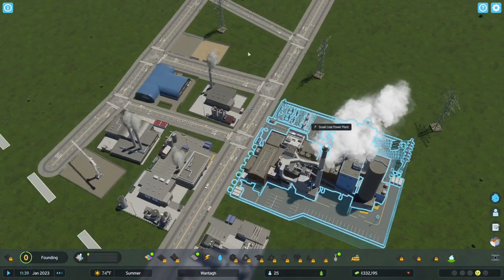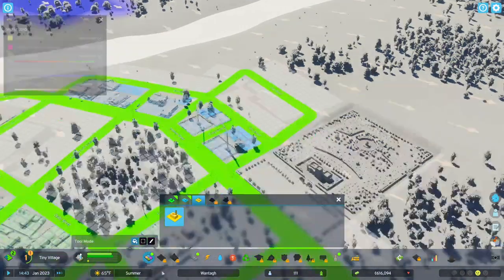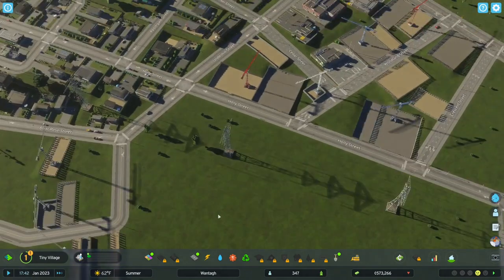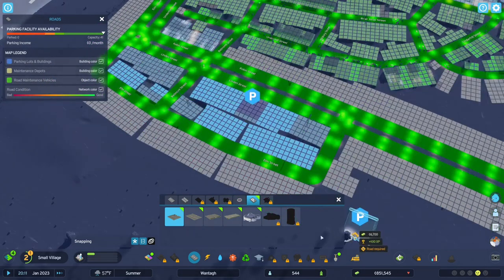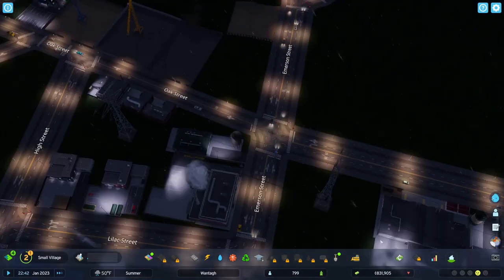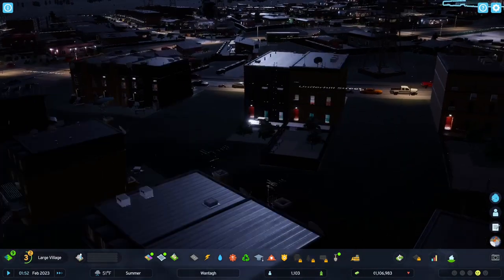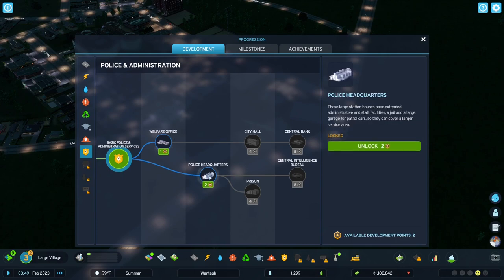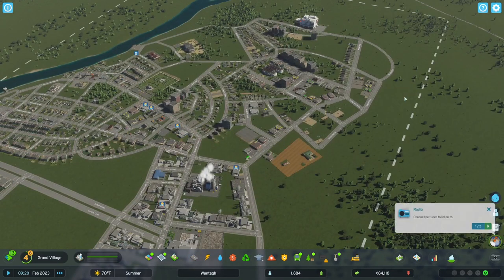extralife Eric Plays Cities Skylines II Ep 02 - Growing the City